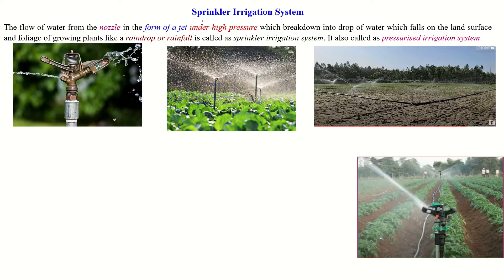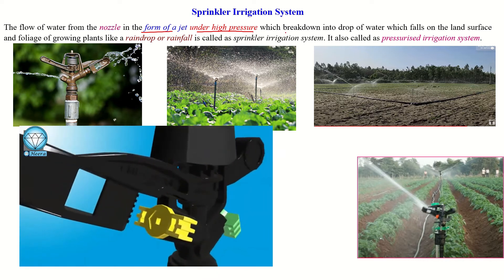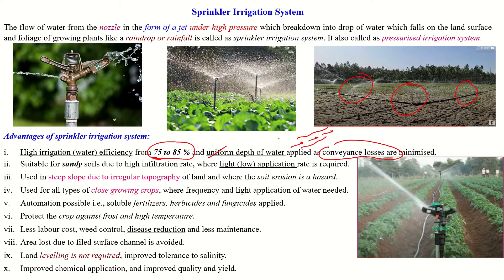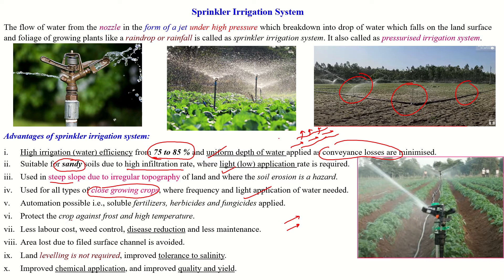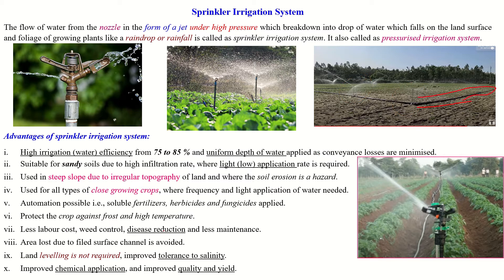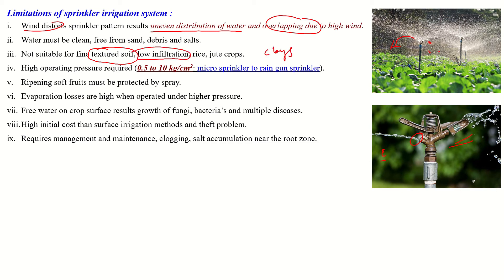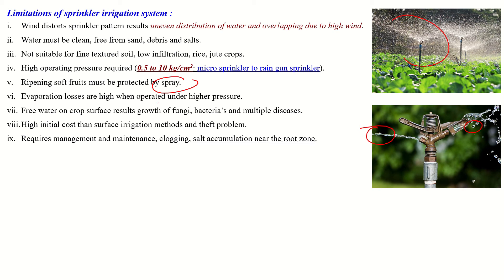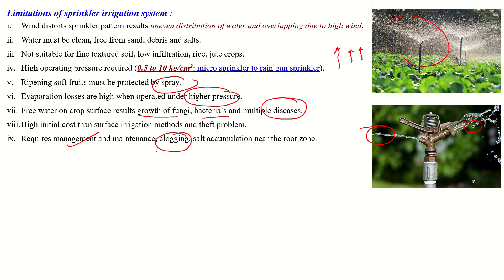Micro irrigation || Sprinkler irrigation system || Definition || Advantages || Limitations|| Part -1